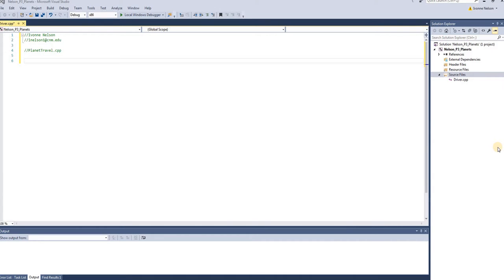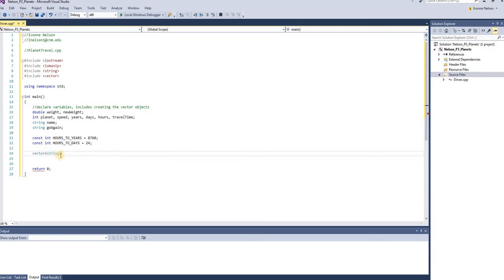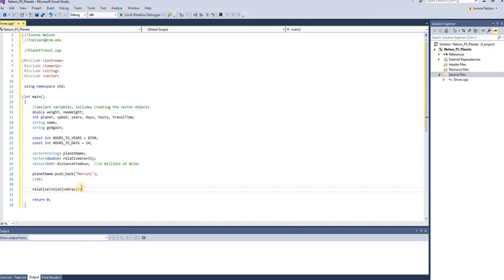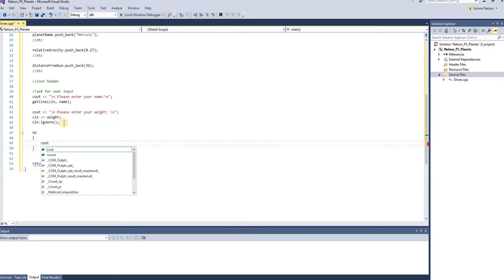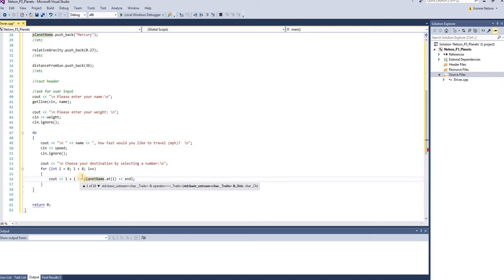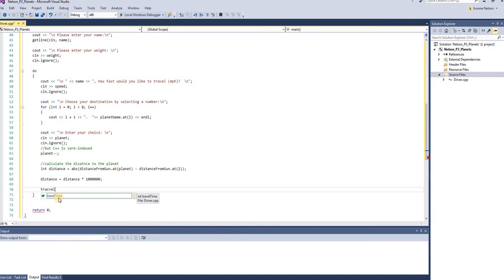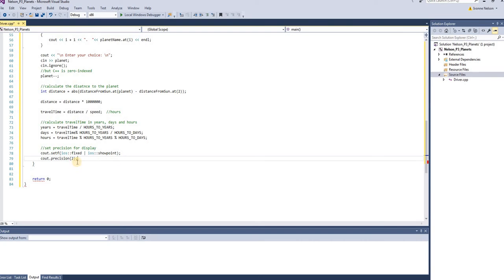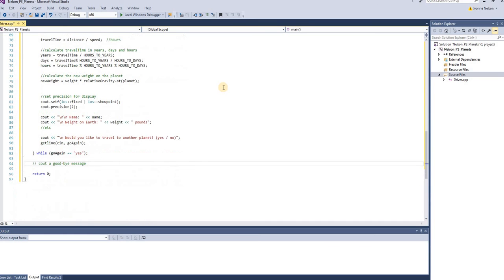P3 Improved Work Flow 2 25 2017 2 03 58 PM